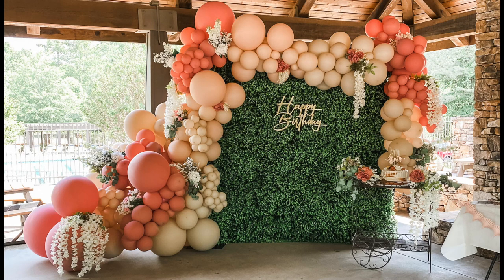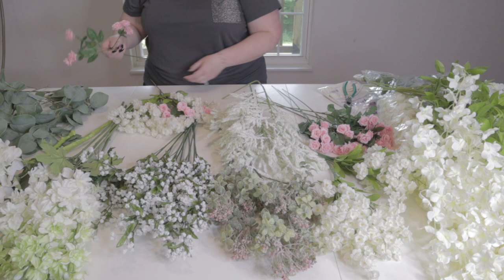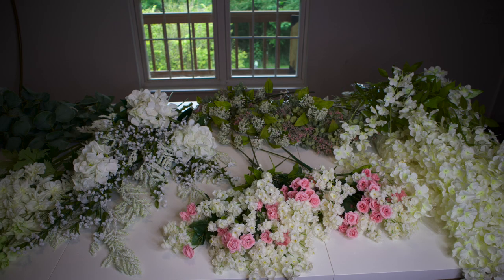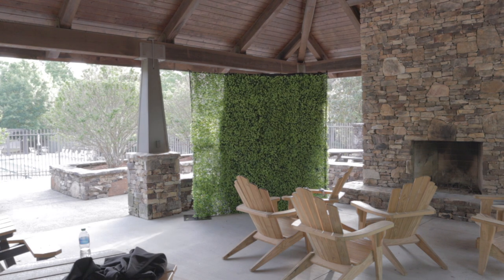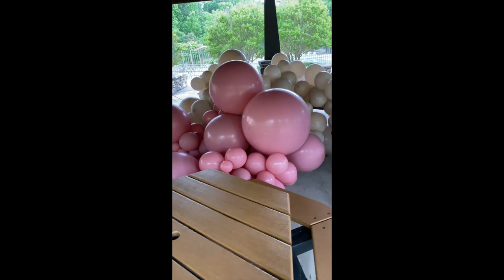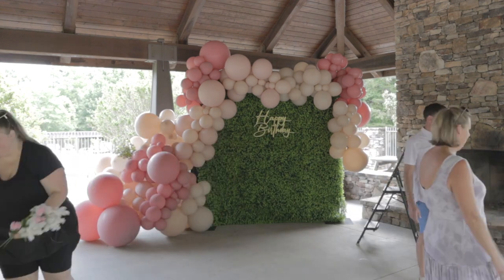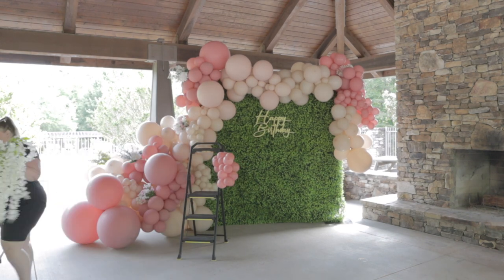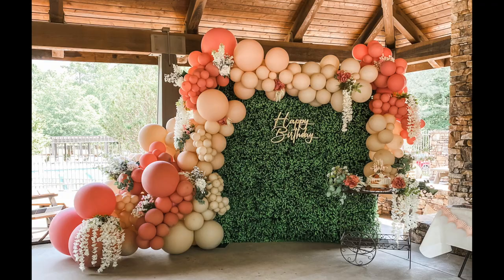Outdoor Setup With Me | Boxwood Greenery Wall with Balloon Garland + Florals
Watch this gorgeous creation come to life in this outdoor setup with me video. We are using a boxwood greenery wall, about 50 feet of balloon garland, a decorative cart, and an absolute ton of florals to create this gorgeous balloon creation for the ages.

Specific tutorials for many of the techniques gone over are linked below. Links for the boxwood hedge wall, the stand for it and the backdrop that helped solidify it are also below, as are many of the other products used in this video and creation!

00:00 Outdoor setup with me
00:25 The week before
02:37 The night before
03:28 The day of